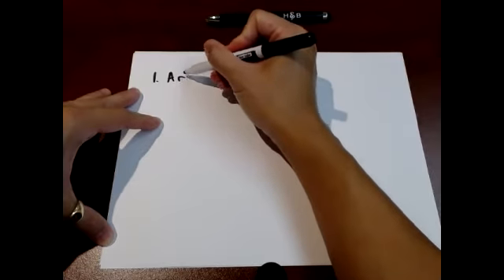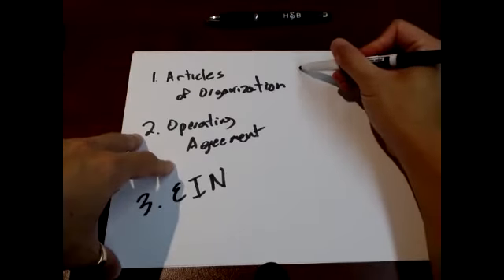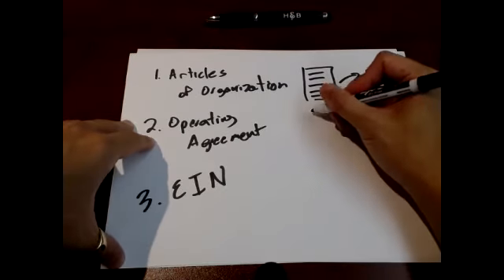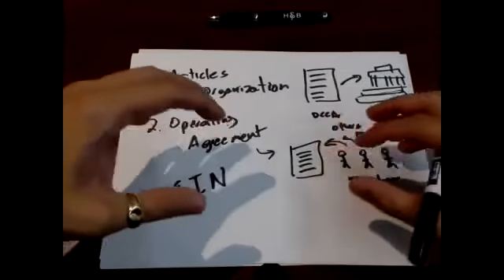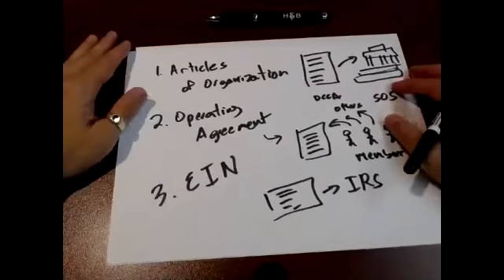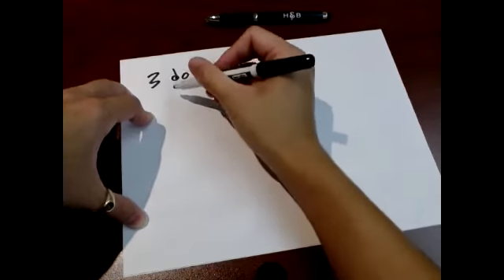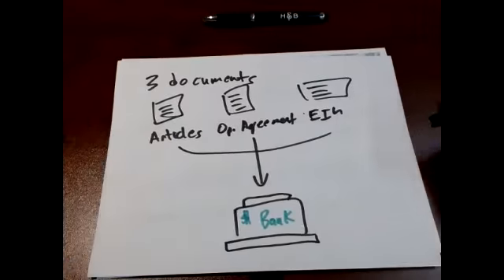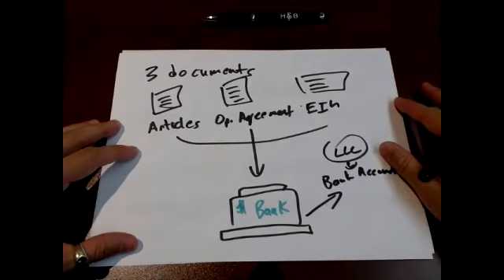Draw the Law: How Do I Organize a LLC?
Hew & Bordenave, A Limited Liability Law Partnership LLP
A law firm providing services in Hawaii and California.